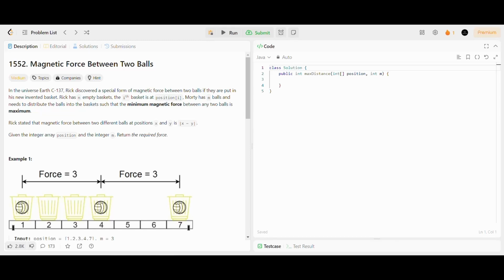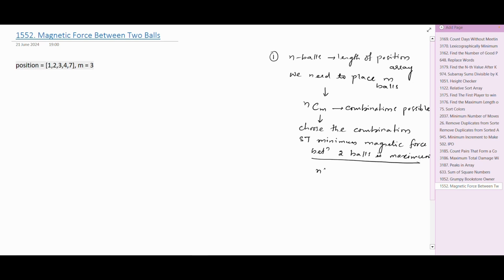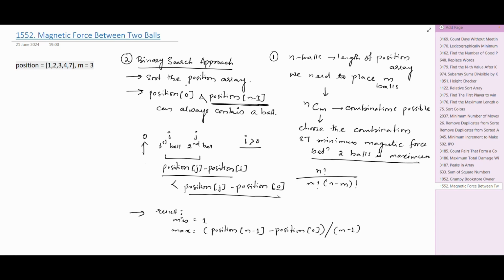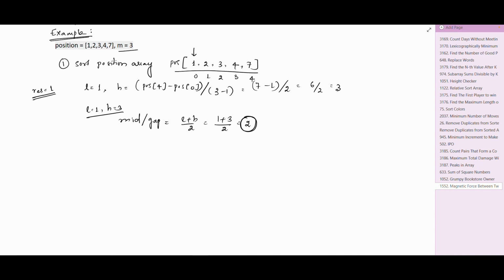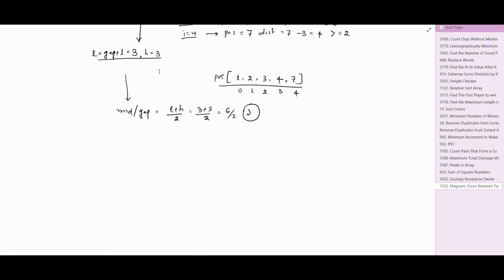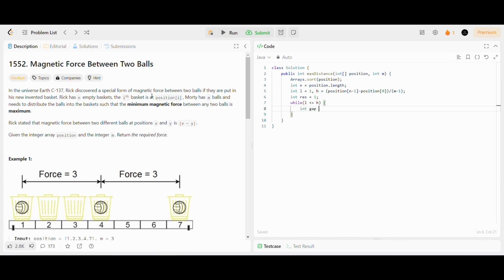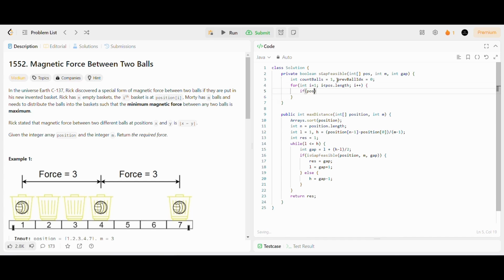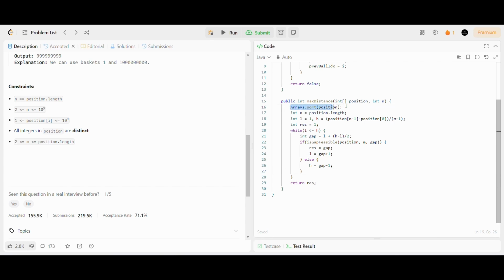LeetCode 1552 | Magnetic Force Between Two Balls | Array | Binary Search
Hello friends! In this video, we'll solve an interesting problem using the Binary Search technique.

Problem Description:

Rick and Morty need to distribute m balls into n baskets to maximize the minimum magnetic force between any two balls. We use a binary search approach to find the optimal solution.

Example:

Input: position = [1,2,3,4,7], m = 3
Output: 3